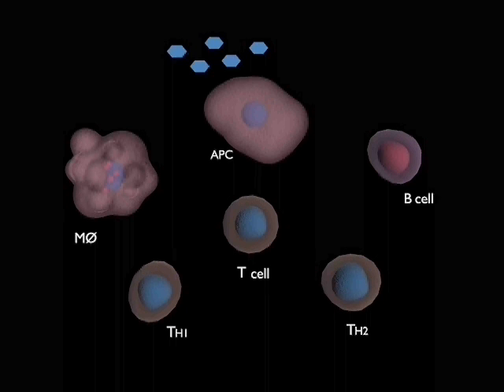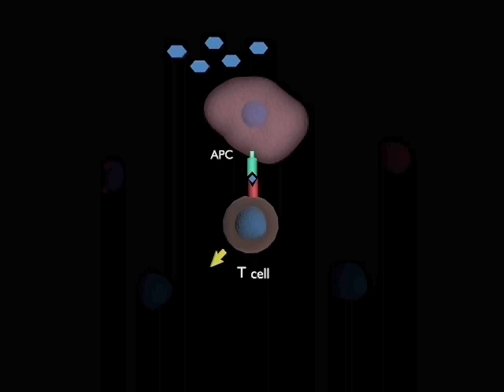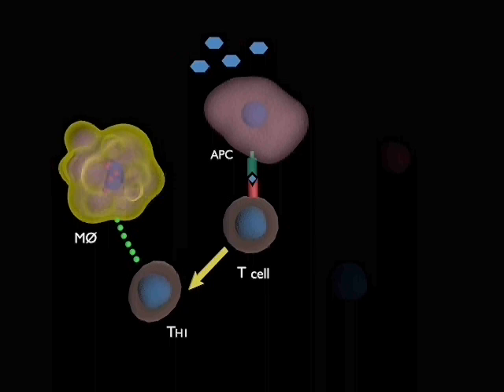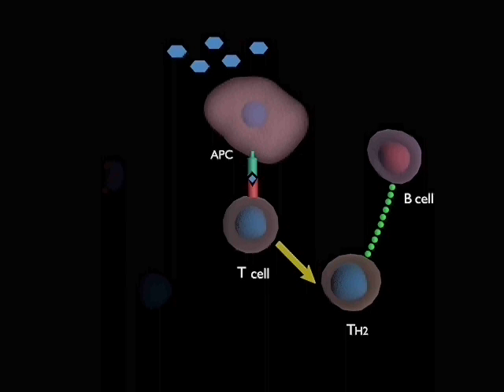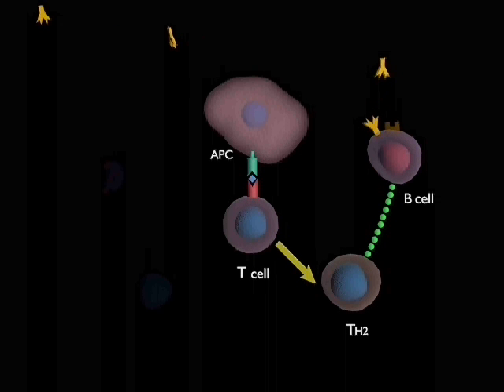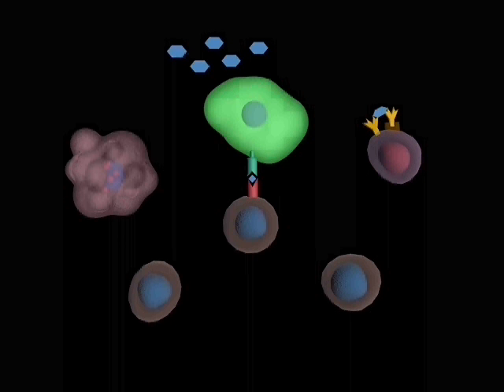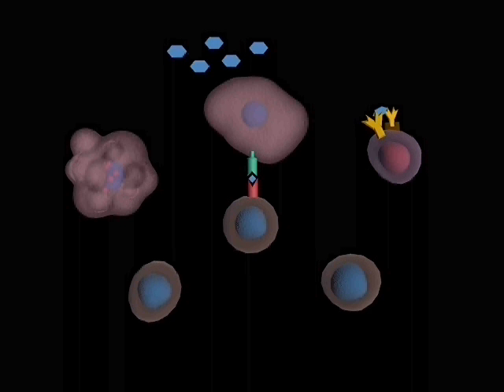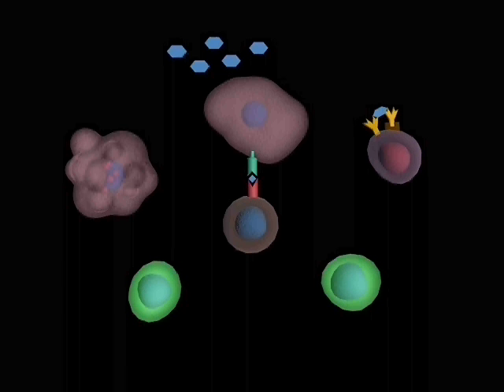ImmReg.mov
immunology 10